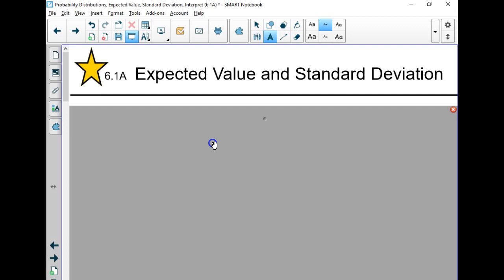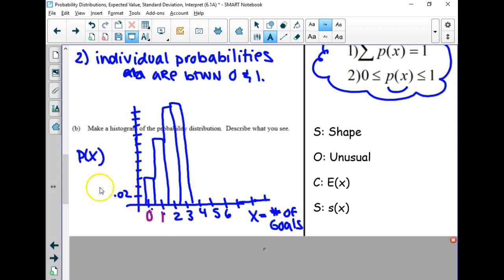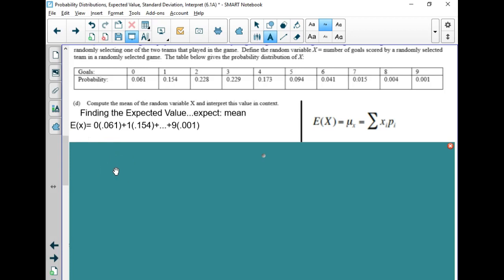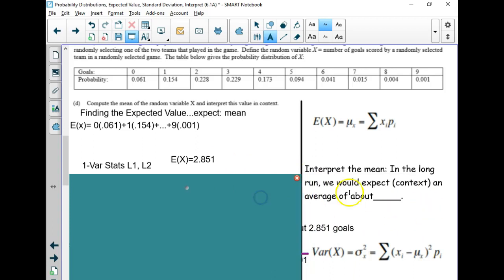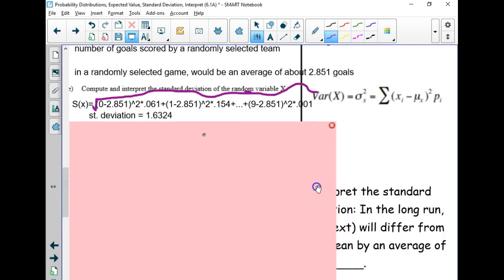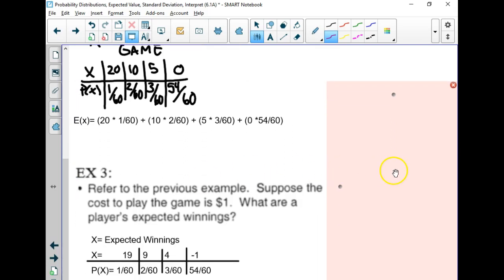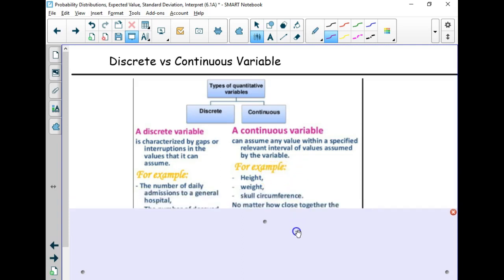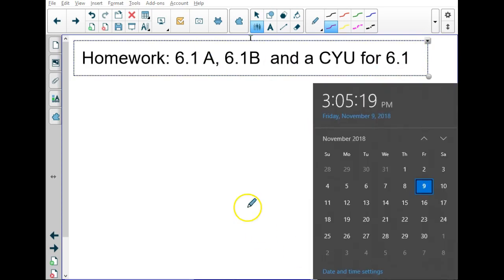6.1A and 6.1B AP Stats